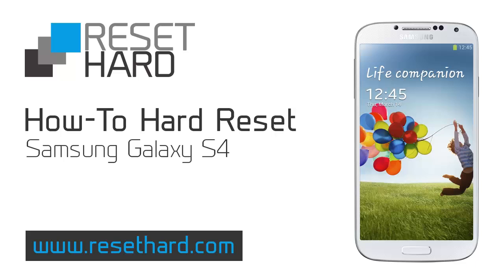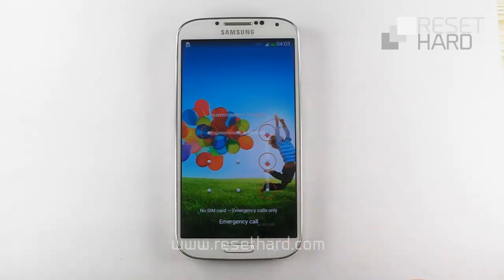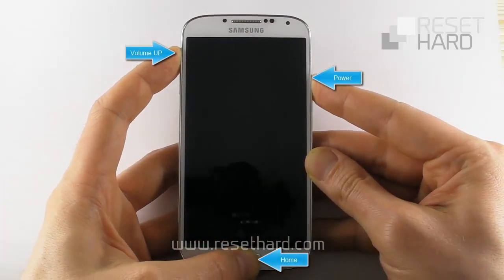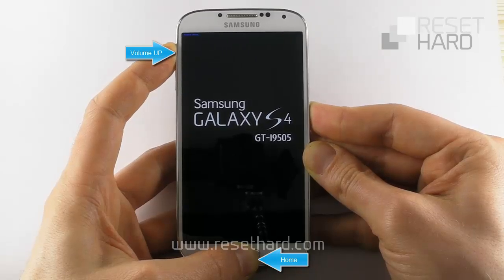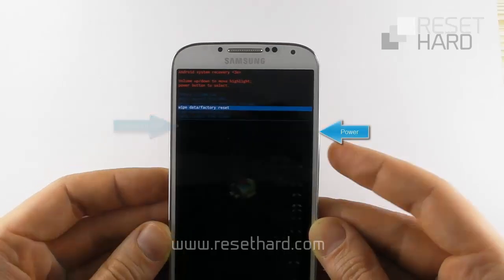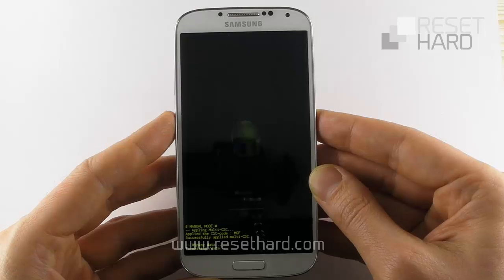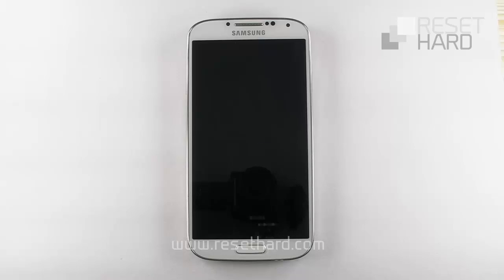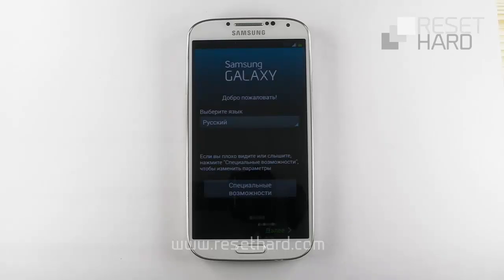Hard Reset Samsung Galaxy S4 How-To - Hard Reset Galaxy S4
Need to hard reset Samsung Galaxy S4? Use our easy to follow step by step instructions or watch this how-to video to return your Galaxy S4 to its original factory settings.

2022 Update: I no longed make hard reset or unlocking videos. It was a cool ride from 2007 to 2018 getting 40M+ views, 38k+ subscribers and helped fix 1 million phones for FREE! 10 years back I started focusing on crypto and forex investing. Testing and utilising various strategies and services and now it's the time to spread the good again. In July 2022 I am going to start new project that help identify working strategies/products related to crypto/forex investing. Just hones reviews of exist services. For limited time I am going to open free registration to my monthly newsletter. You can join it at

for free. You will receive maximum 1 newsletter per month and you can unsubscribe any time. Hope you will join me and enjoy my new project as you did with my unlocking and hard reset videos. Thank you in advance.

IMPORTANT: Hard reset will erase all your data. Please ensure you backup your phone.

This video tutorial apply to the following phones:

* Galaxy S4 TD-LTE
* Galaxy S4 Black
* Galaxy S4 Mini
* Galaxy S4 La Fleur
* Galaxy S4 Active
* Galaxy S4 Crystal
* Galaxy S4 Zoom
* Galaxy S4 Duos

Reasons why you might need to hard reset Samsung Galaxy S4 phone?

* Reset and disable forgotten screen lock password or pattern
* Might resolve slow performance of your Galaxy S4 phone
* Regain default functionality of your Galaxy S4

WARNING: Make sure to backup the data on your Galaxy S4 phone before you proceed with a hard reset - it will erase all of the data on your phone. The data on your SIM card won't be affected.

Steps to hard reset your Samsung Galaxy S4:

* POWER OFF your Galaxy S4 phone
* Remove the SIM card
* Remove and replace the battery
* Press and hold the VOLUME UP, HOME button and the POWER button together until you see the Android robot, then release the buttons
* Press the VOLUME DOWN to reach WIPE DATA/FACTORY RESET and press the POWER button to confirm
* Again use the VOLUME DOWN button to reach the YES - DELETE ALL USER DATA and confirm with the POWER button
* Then choose REBOOT SYSTEM NOW with the POWER button
* Your Galaxy S4 phone has been completely reset to its original factory settings.